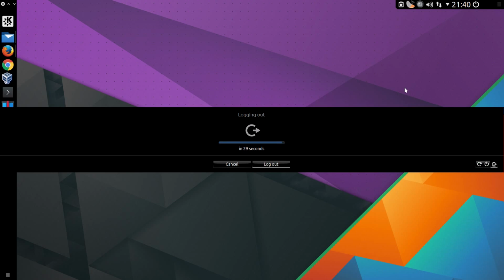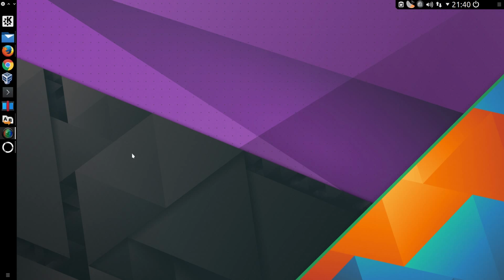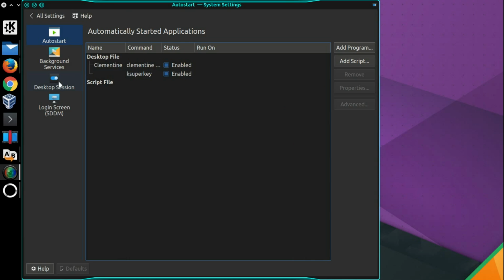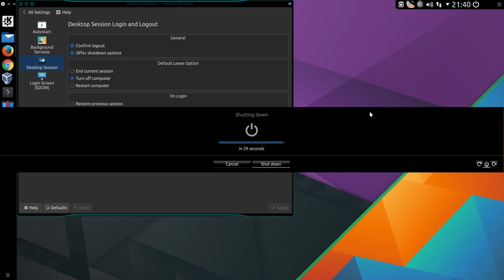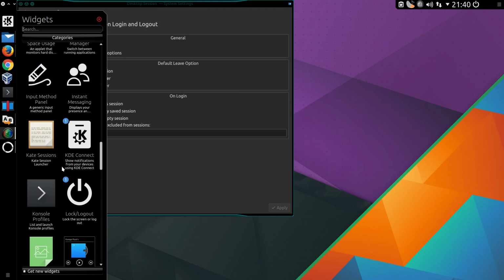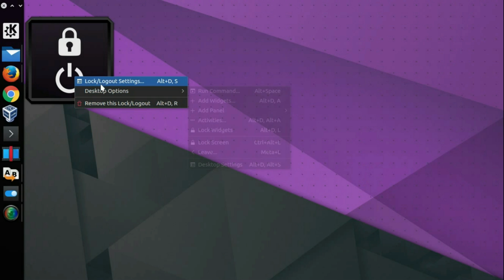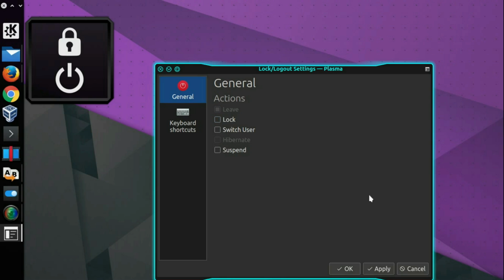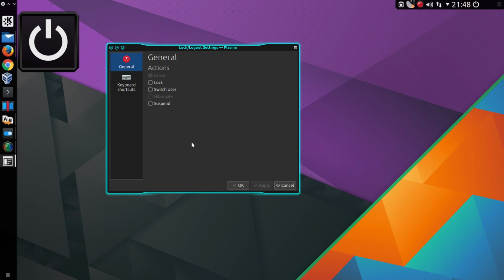How to add a Shutdown Button to KDE Plasma 5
How to change the logout button to a shutdown button in KDE Plasma 5.
This tutorial applies to all KDE Distros, including: Kubuntu, Linux Mint, Netrunner, Debian, Fedora, Arch, etc...